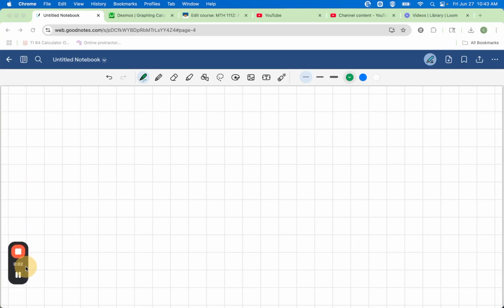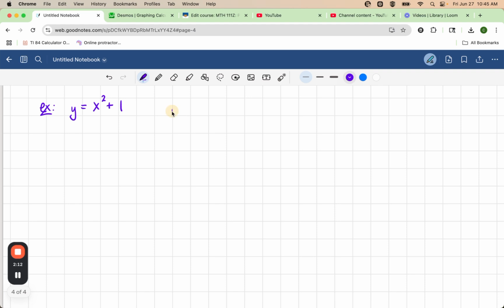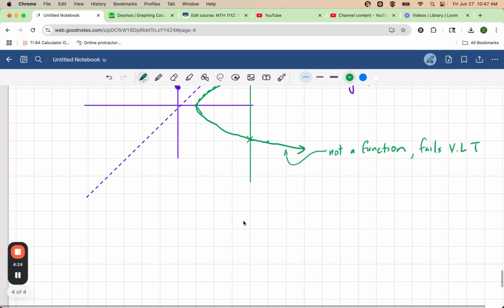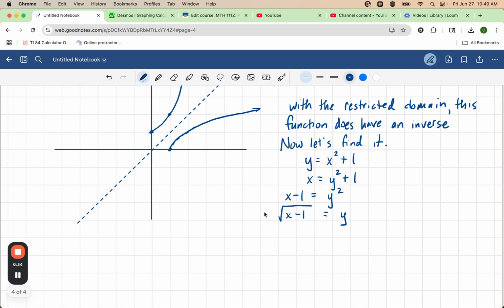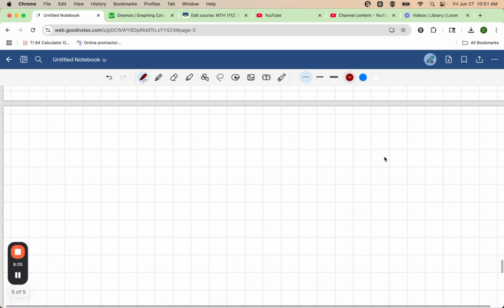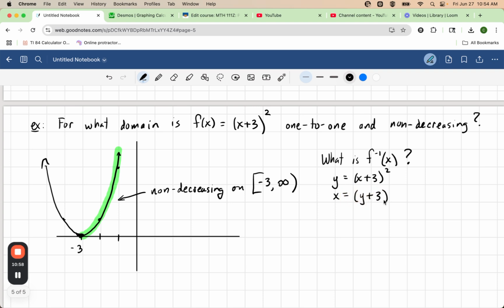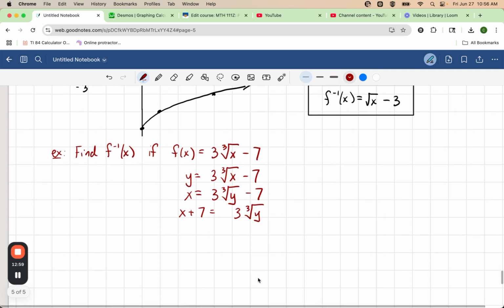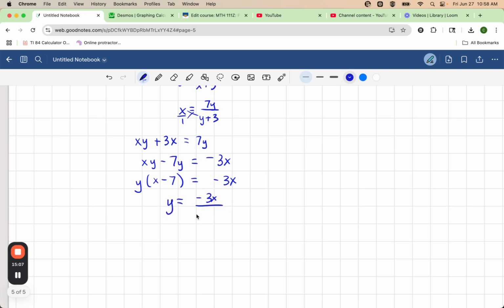Section 3 8 Video Notes